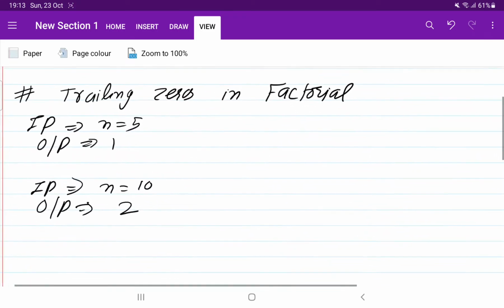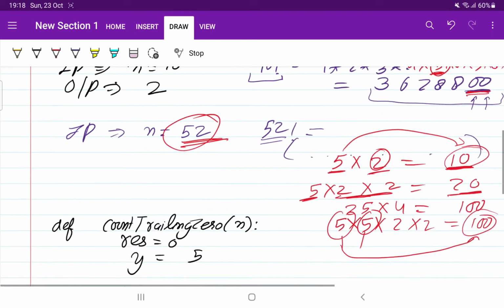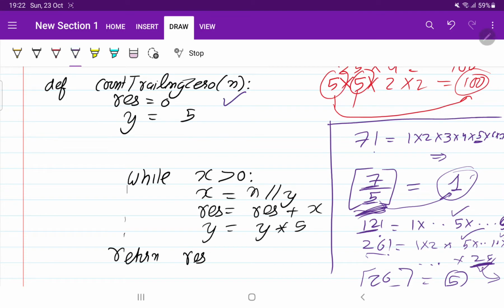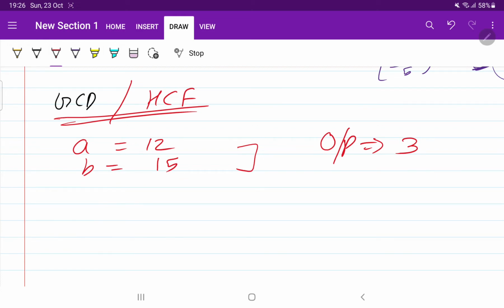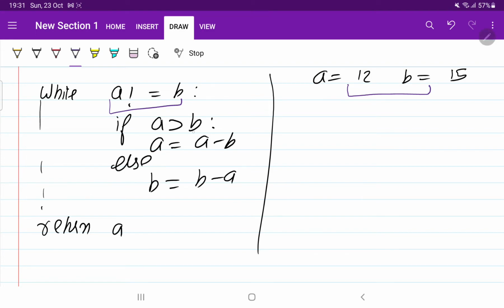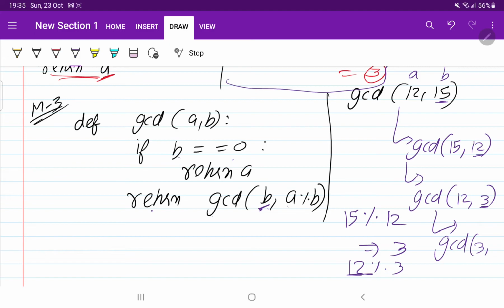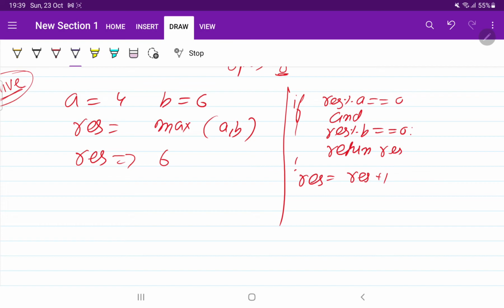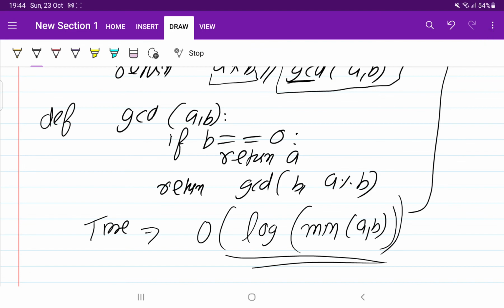Logic Building Part-2 🔥 || DSA in Python || Mohit Bodhija || Lecture 4 🔥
Lecture 4 - Logic Building Part 2

Data Structures and Algorithms in Python for Beginners - 2022  Great Learning,Data Structures and Algorithms in Python - Full Course for Beginners,How I mastered Data Structures and Algorithms,Data Structures | Python,mohit bodhija
data structures,
python data structures tutorial,
data structues,
python data structures,
python,sorting,
dictionary,string,hashmap,
substring,linked lists,google engineer,
methods,sequence,dict,tuple,Data Structures & Algorithms in Python
Lecture 3 - Logic Buildindsa

data structures,
data structues,
python data structures,
python,sorting,
dictionary,string,hashmap,
substring,linked lists,google engineer,
methods,sequence,dict,tuple,